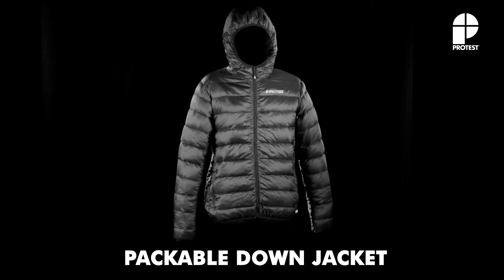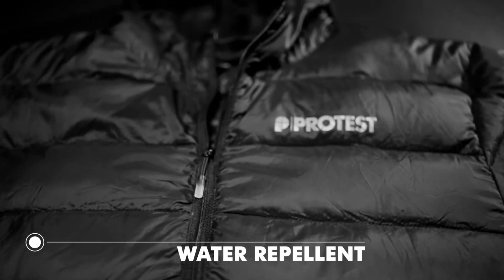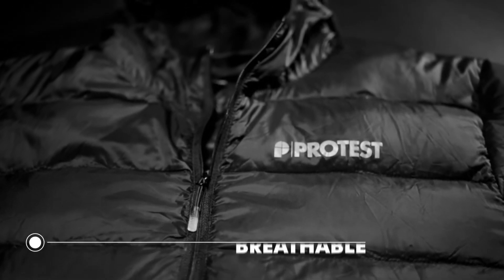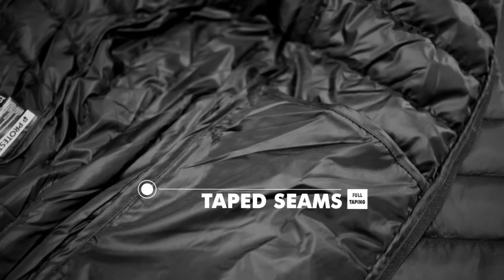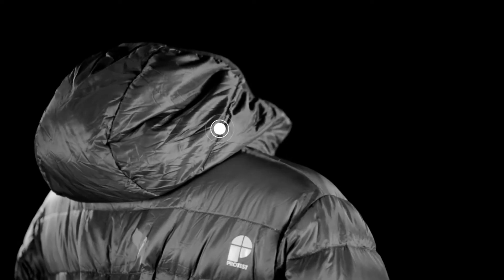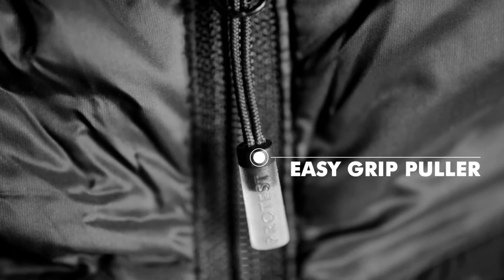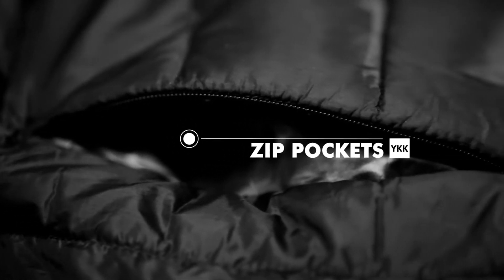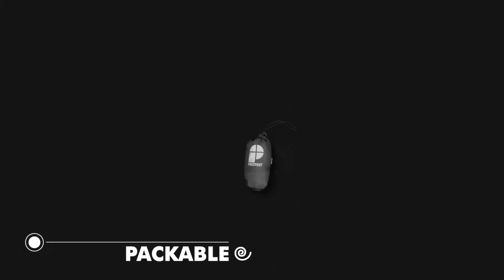Siltās un pārnēsājamās dūnu jakas no Protest.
Nebaidies no rudens un esi gatavs jebkādiem laikapstākļiem ar jaunajām Protest dūnu jakām. Tagad Sportland veikalos visā Latvijā!